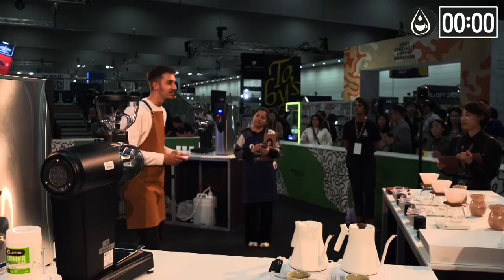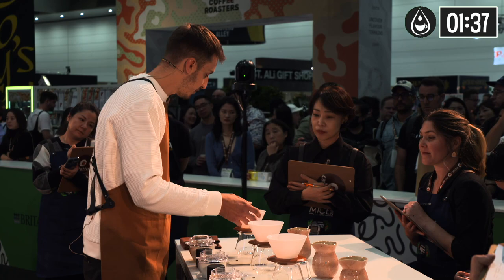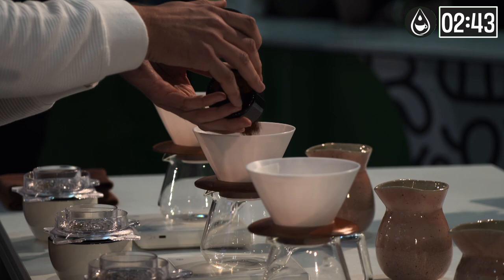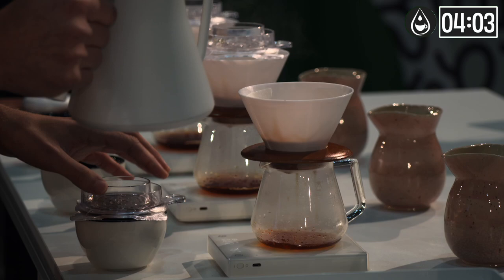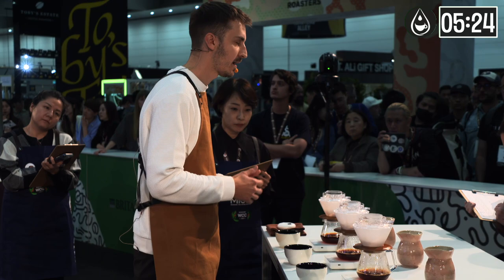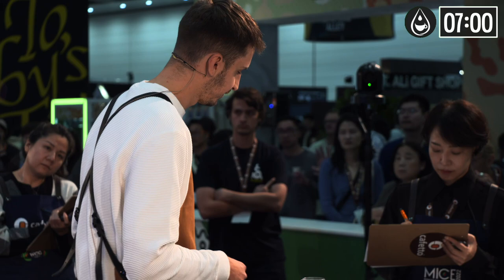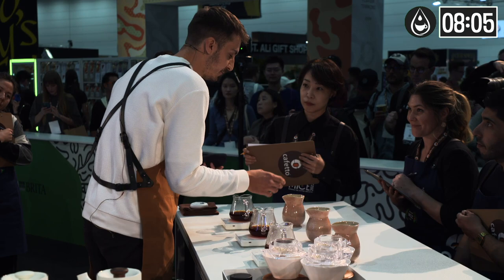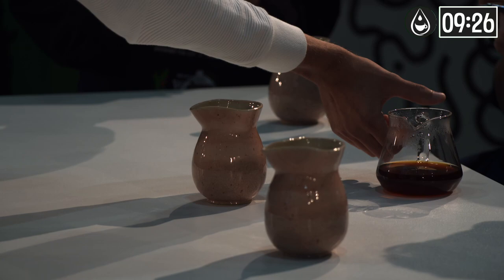Tomas Taussig, Czech Republic - 2022 World Brewers Cup Finals